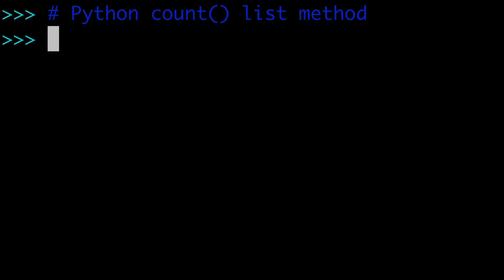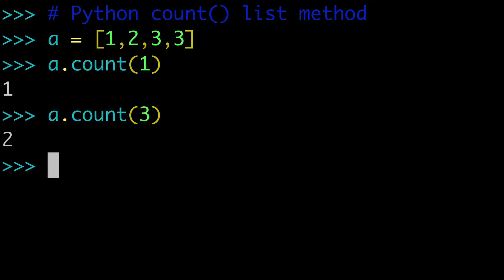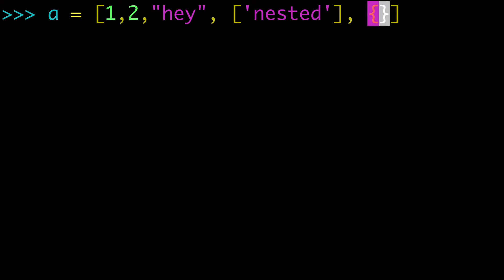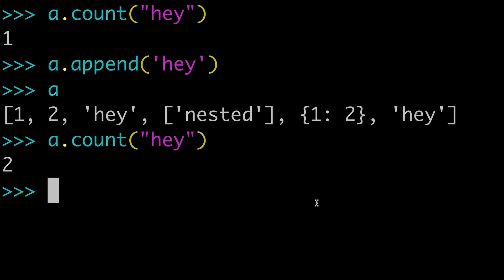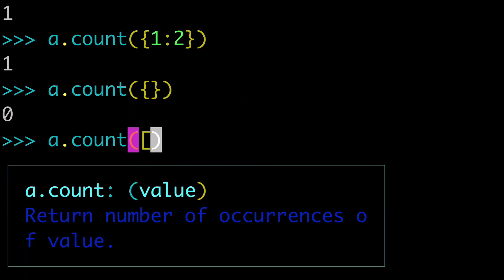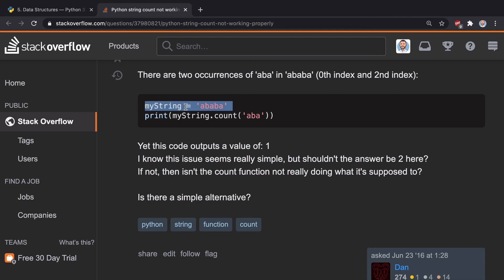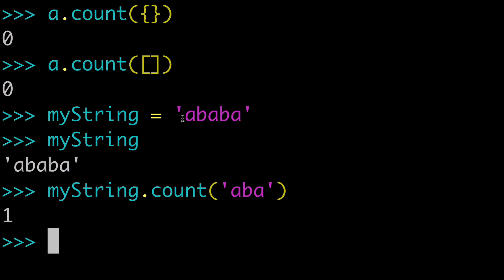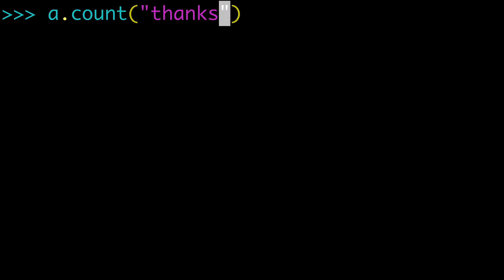Python count() List Method TUTORIAL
Python tutorial on the .count() list method. Learn how to count occurrences in a list in Python 3.

This is the part of the new List Methods series!

Timestamps:
0:00-0:57 Count basics
0:58-2:44 Count advanced
2:45 Stack Overflow question